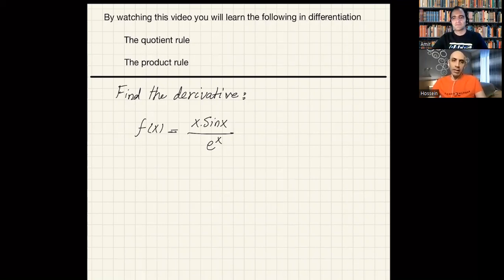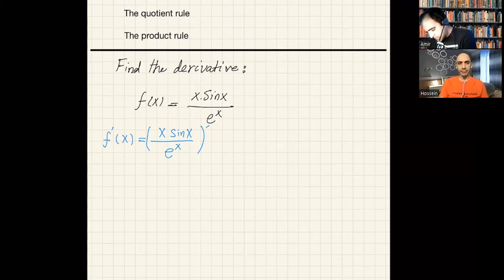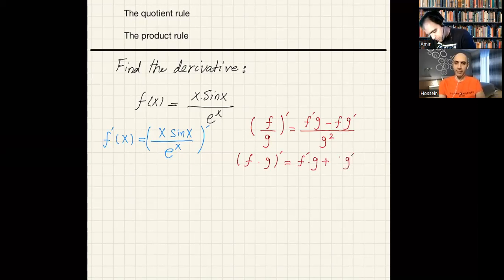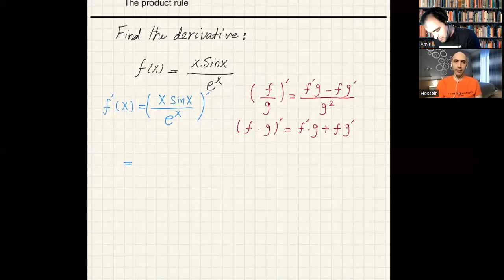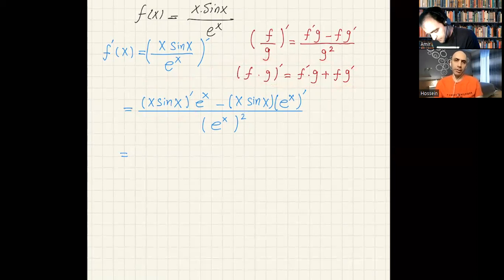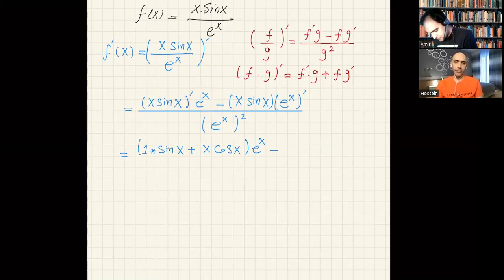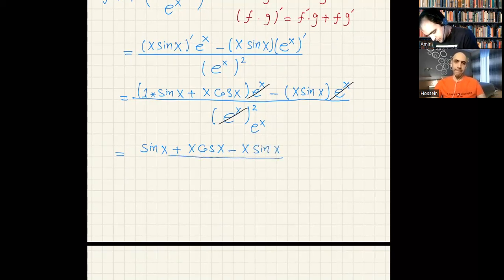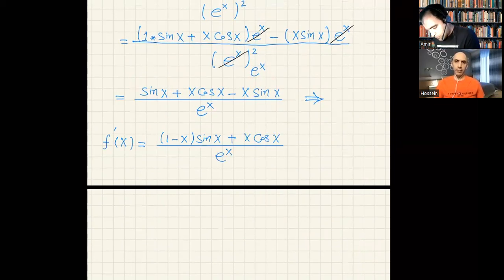Quotient Rule for Derivatives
PhD grads in Engineering go over the Quotient Rule in Derivatives to solve a Calculus problem.